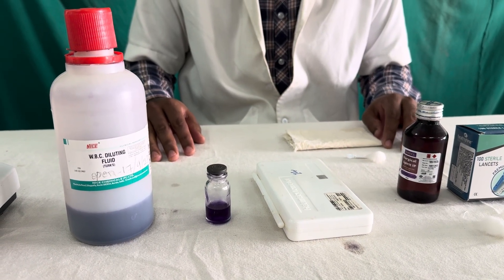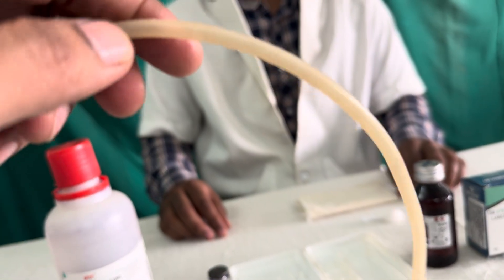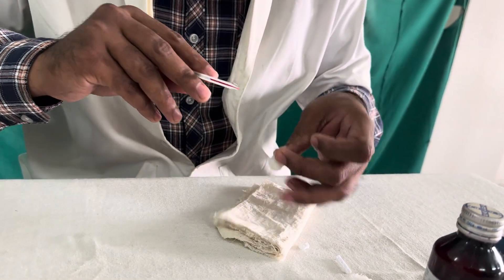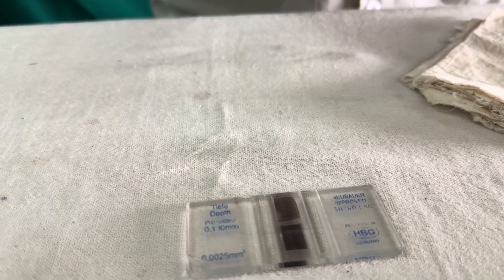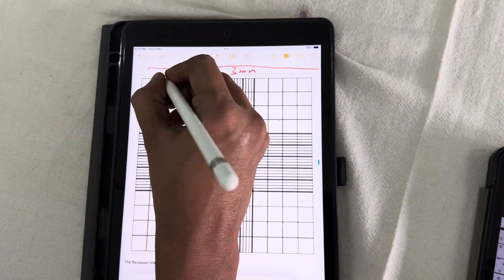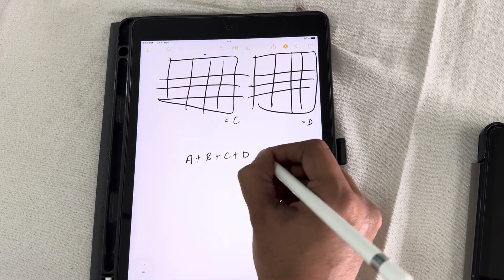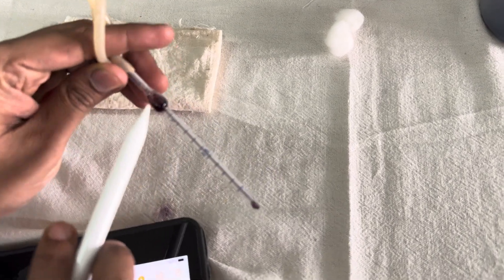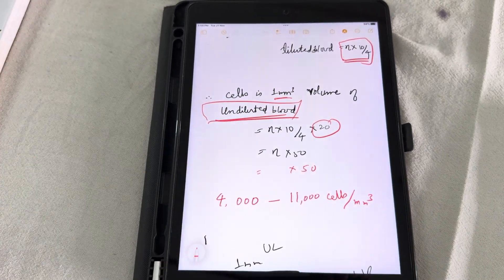Total WBC COUNT |In English#mbbs physiology wbcs wbccount practical hematology @Doctors Corner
This video is based on the new competency based medical education ( CBME ) of MCI/NMC . In which competency PY 2.10of physiology subject is explained in details..